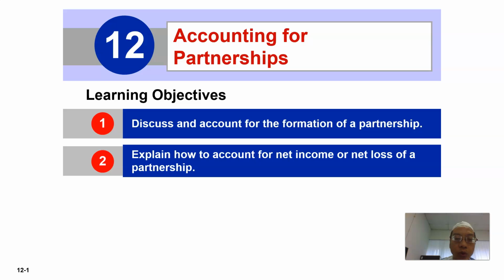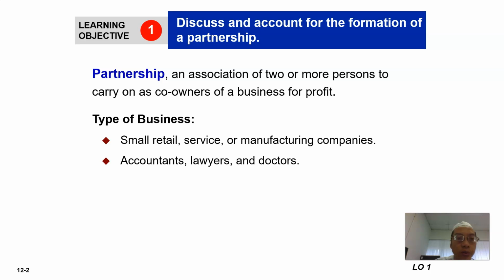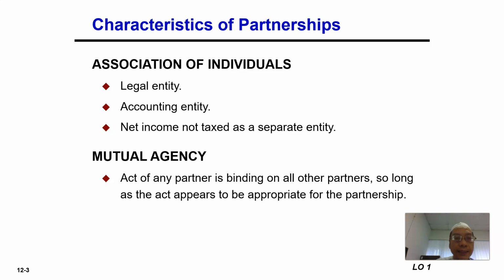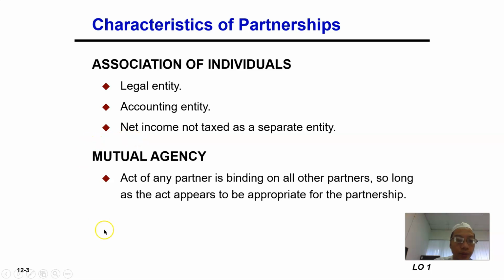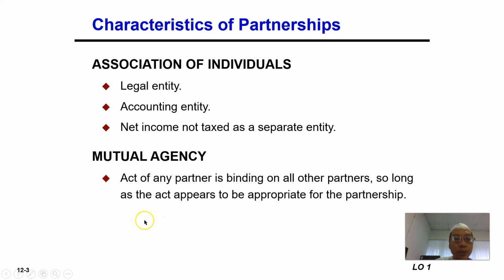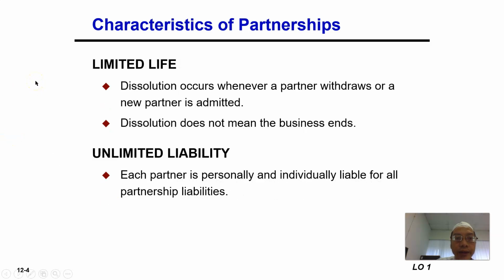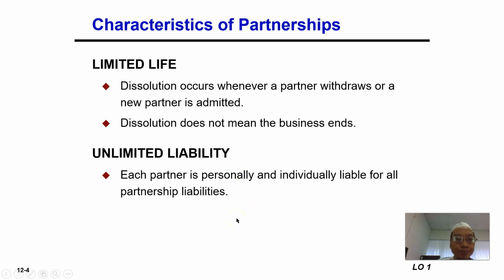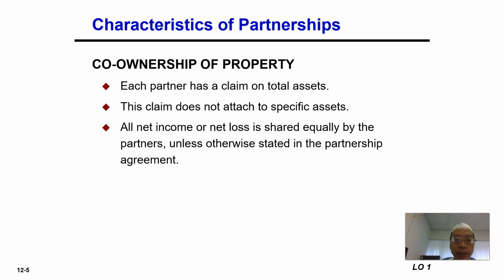EPPD1033 Accounting for Partnerships topic part 1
This video is part of a series of videos on Accounting for Partnerships topic for EPPD1033 course offered to Universiti Kebangsaan Malaysia students of Set 5 in semester 2, academic session 2019/2020.